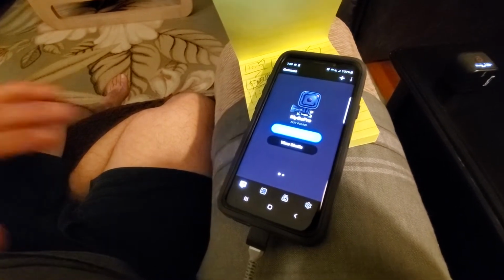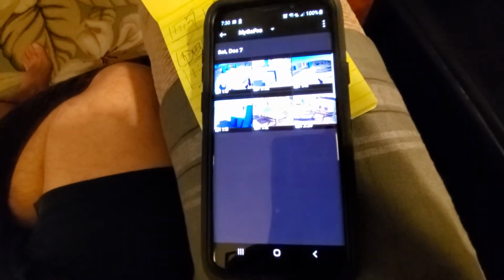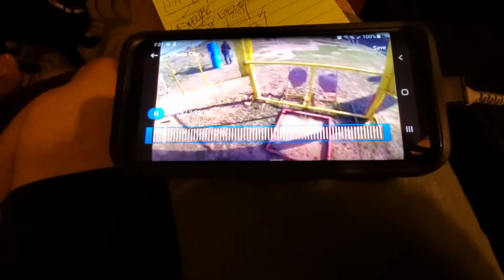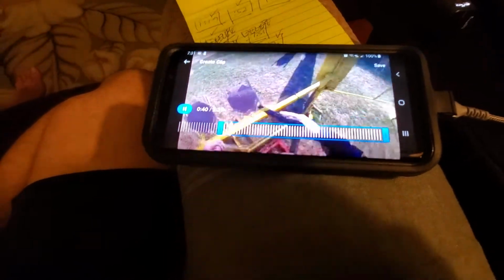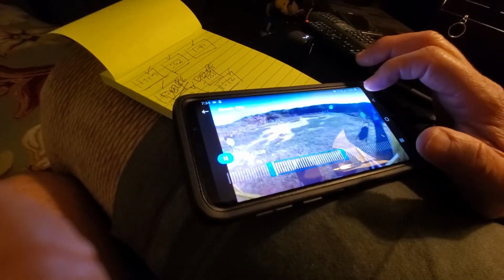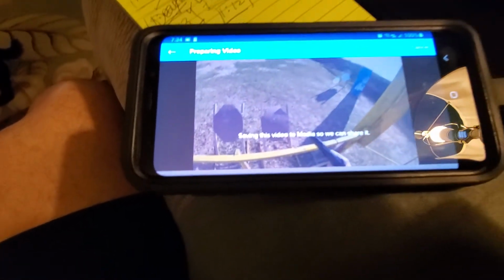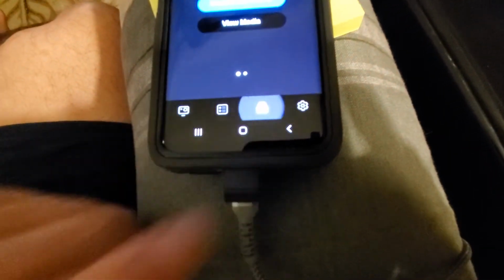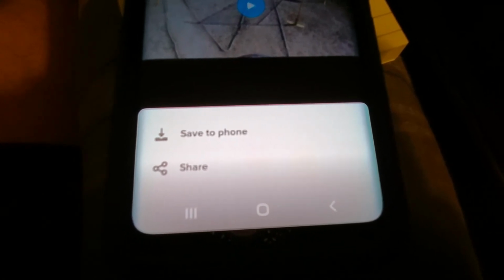Solsand GoPro Upload to Phone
Solomon